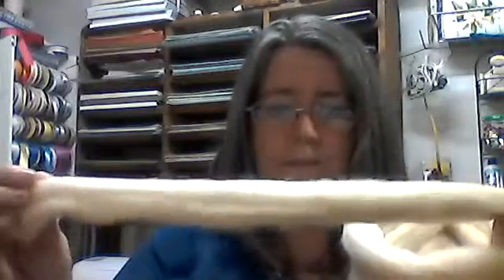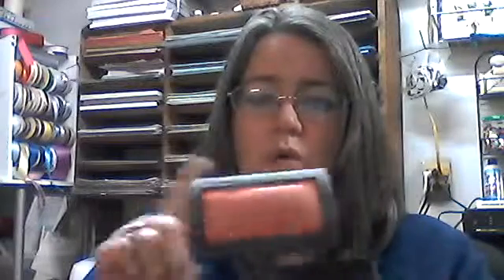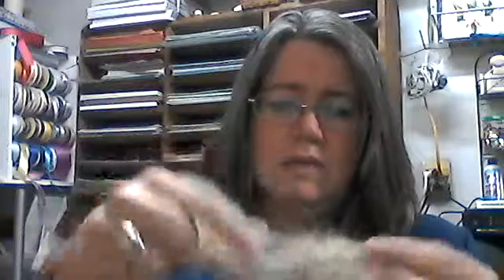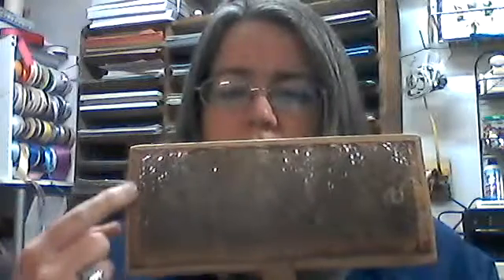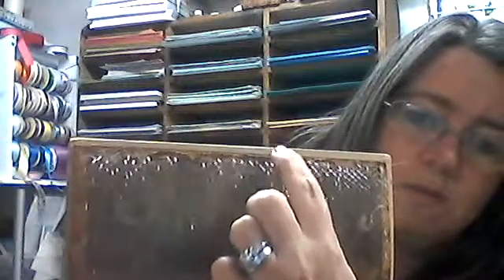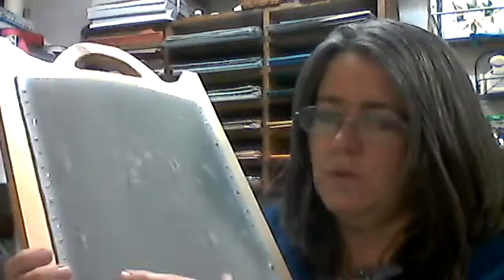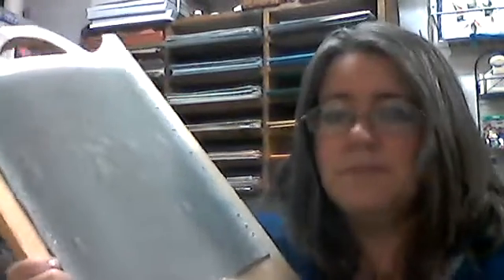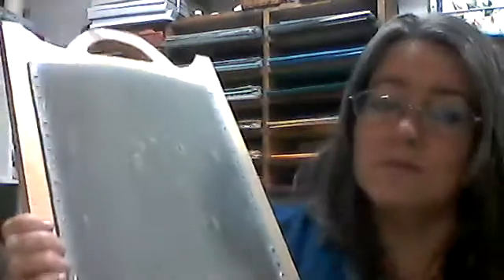tips on beginner spinning and carders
a few helpful tips that i got when i started spinning. some hints on carders and blending boards as well. passing on some positive info to help you in your journey with spinning.